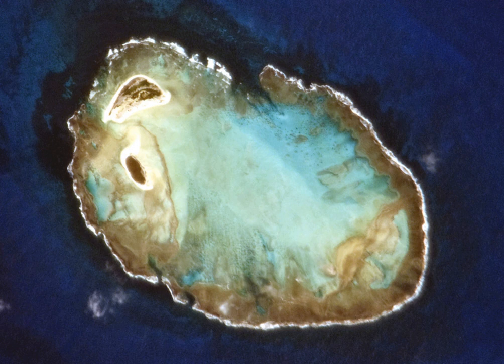Atol das Rocas Biological Reserve | Wikipedia audio article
00:00:27 1 Location
00:02:21 2 Environment
00:03:16 3 Conservation

- Socrates

SUMMARY
Atol das Rocas Biological Reserve (Portuguese: Reserva Biológica do Atol das Rocas) is a biological reserve in Brazil.
The reserve is located on the Rocas Atoll, an atoll 144 miles north east of the Brazilian coast.
It  was created in 1979 to protect nesting sea turtles and migratory seabirds.